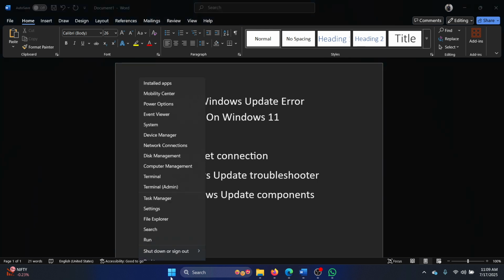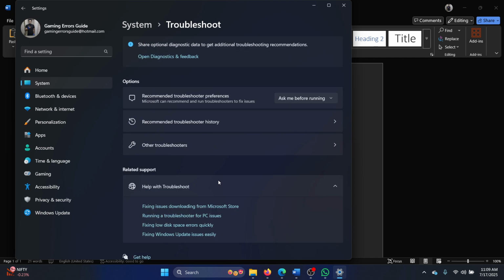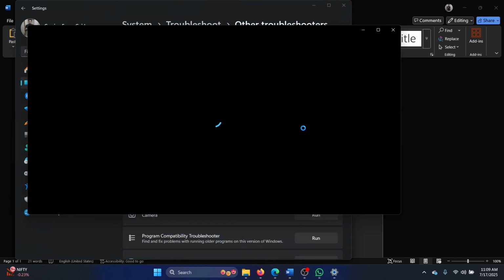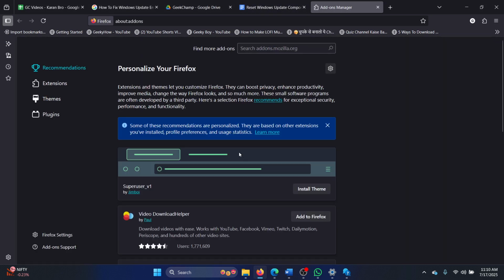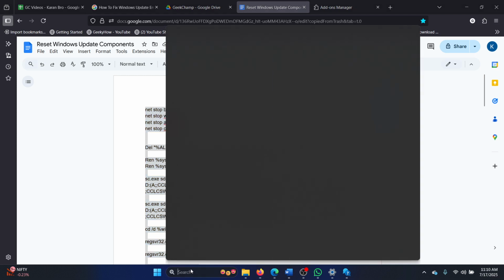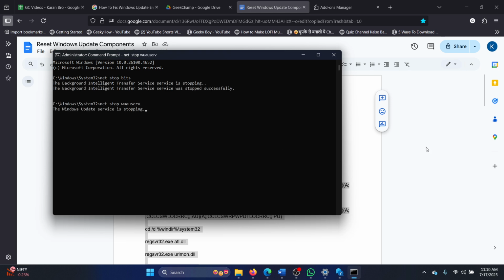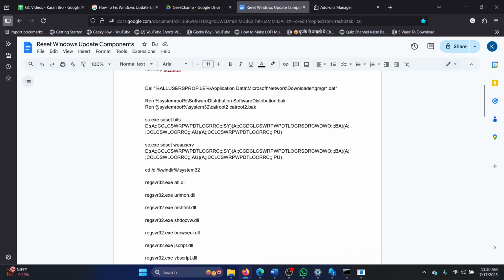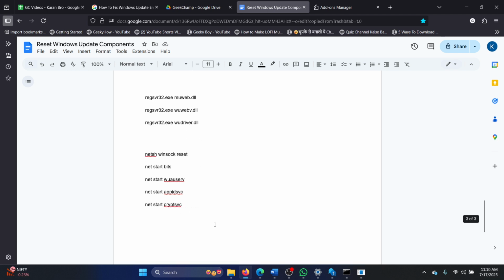How To Fix Windows Update Error 0x80248014 On Windows 11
If you wish To Fix Windows Update Error 0x80248014 On Windows 11 then please watch this video.